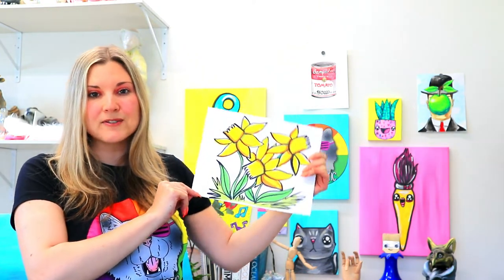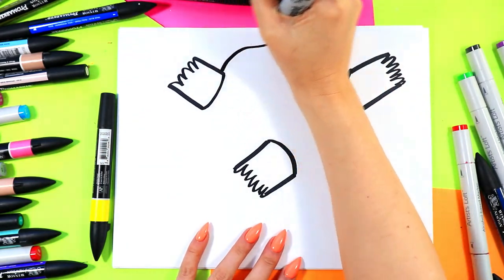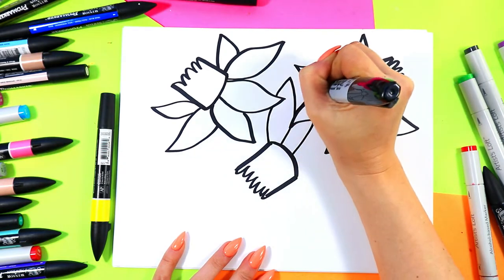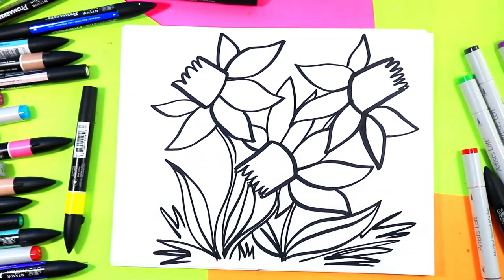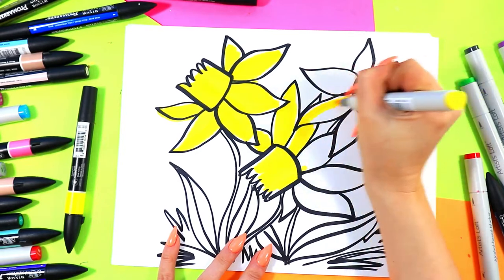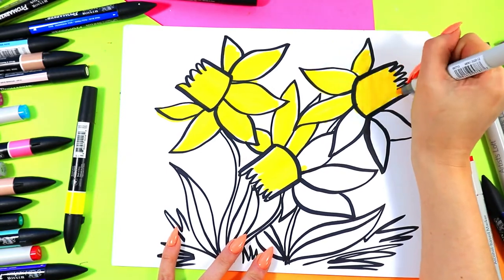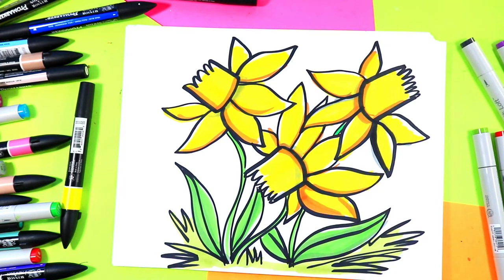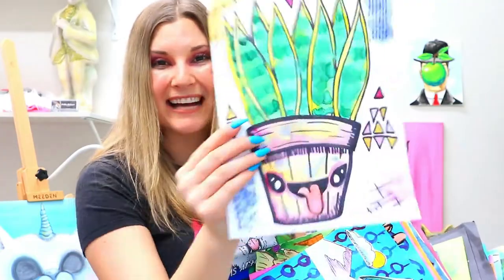Draw a Daffodil! Spring Daffodils Step-By-Step Drawing Art Lesson for KIDS!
Drawing Time! Let's draw a Cartoon daffodils with this Directed Drawing art tutorial that makes learning art and how to draw easy to do. Step-by-Step Fun! Super Cute & So Easy to do! Use whatever mediums or materials that you have and follow along with this art tutorial! This is a quick and easy, hands-on drawing and art tutorial that you can do at home or in the classroom. Grab your Art Making Mediums and Let's Make Some Art!

100 CARTOONS FOR KIDS (play at home or in your classroom!)

Ms Artastic